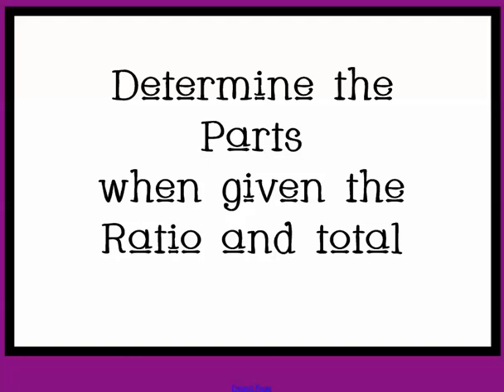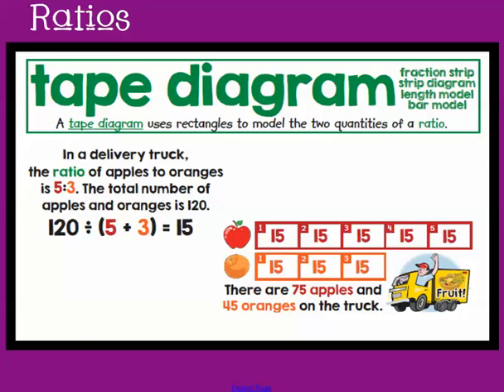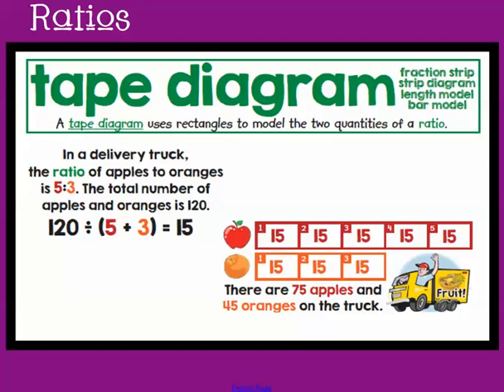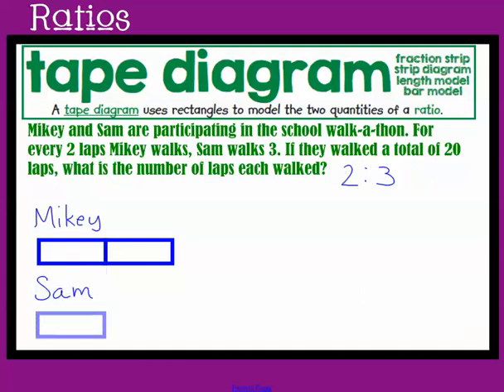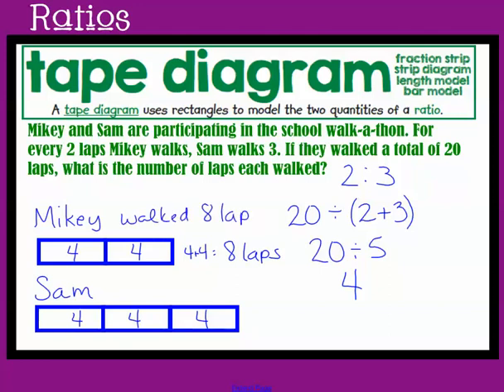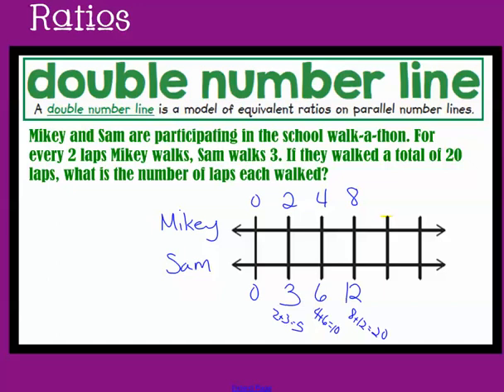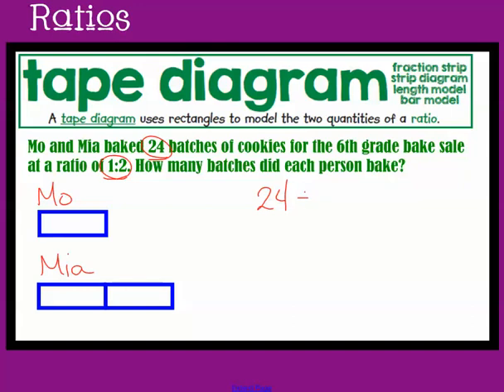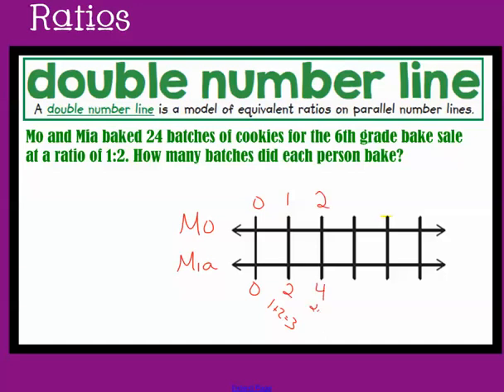Determine the Parts